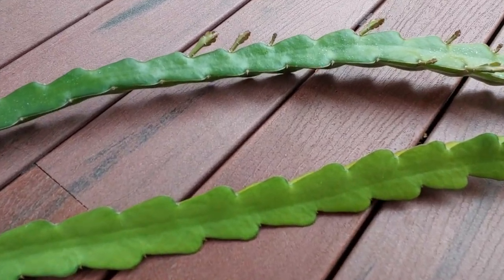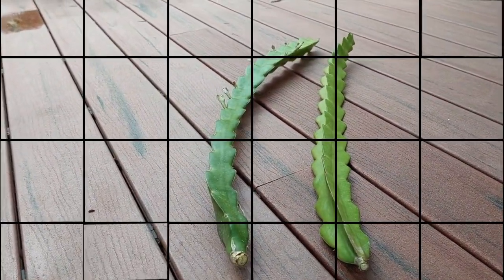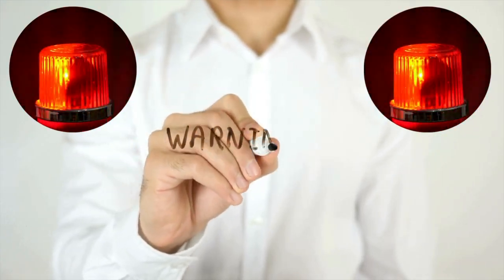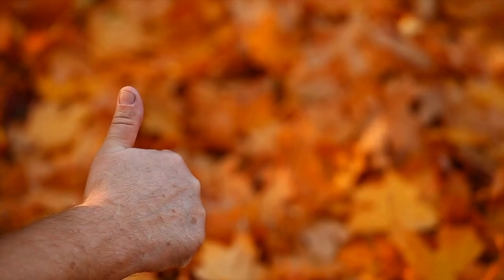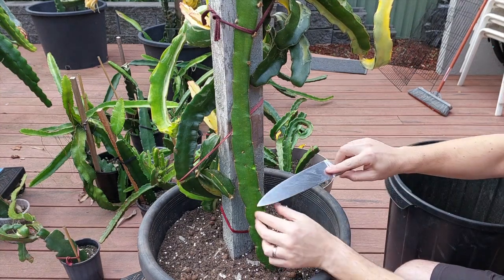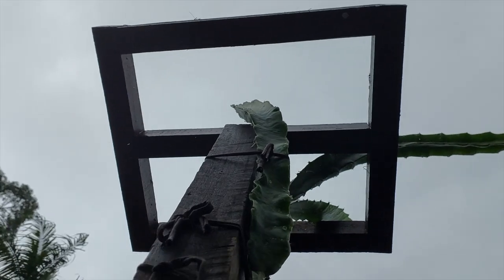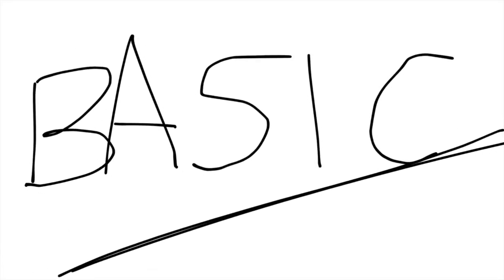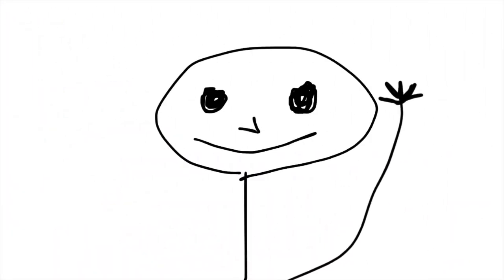New Cutting Questions..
Have been blessed with two beautiful cuttings; but because they're such bangin' branches; theres a few bonus bits and bobs that they've brought with them. Join me as i prep my monster cuttings!

Just your average Australian backyard grower; hoping to build a collection of all the the answers to the questions I had when I started off the hobby.